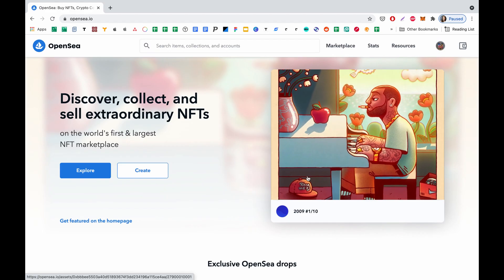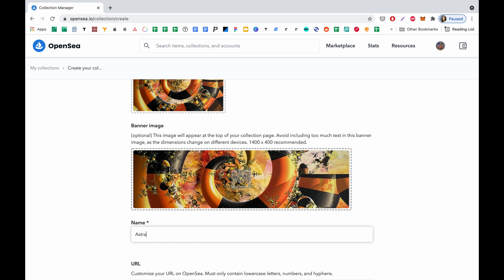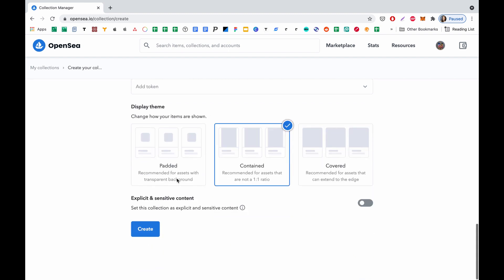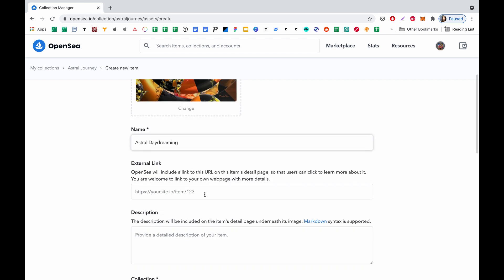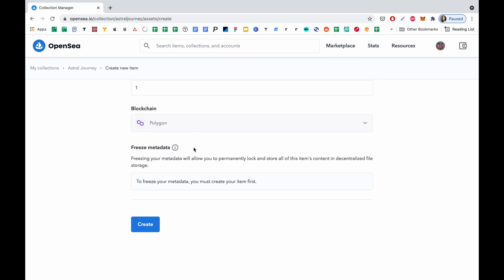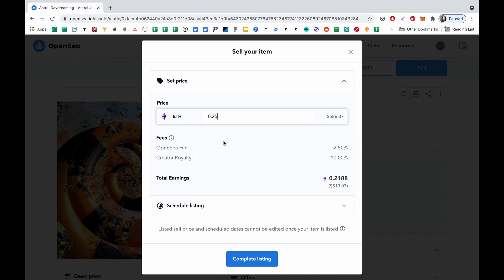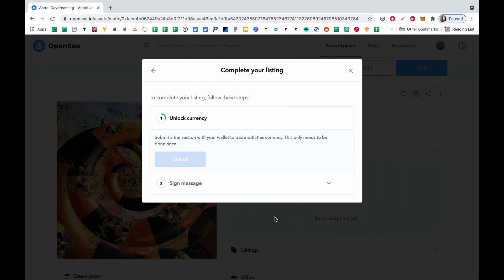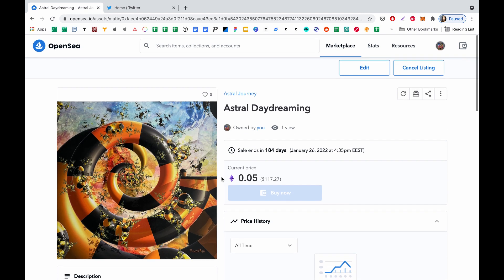How to create gas free NFTs on OpenSea. Now it's possible!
With 0 ETH in your wallet, you can now create and post your NFTs on OpenSea platform!

In this video I am showing how to create gas free NFT on OpenSea platform with Polygon blockchain. Polygon (MATIC) is Ethereum token and is a base of Polygon network. The purpose of Polygon is to secure faster and cheaper transactions in Ethereum with the help of blockchains that run in parallel with main Ethereum blockchain.

To my Russian speaking audience /  Моей руссковорящей аудитории

Дайте знать в комментариях, если Вам важно смотреть мой канал на русском, и я что-то придумаю, например русские субтитры. Что касается этого видео, оно дублирует предыдущее мое видео на русском, переходите сюда